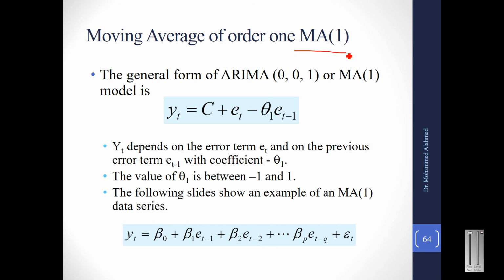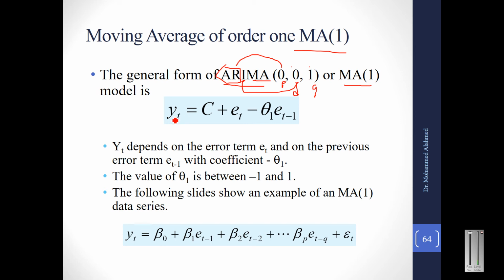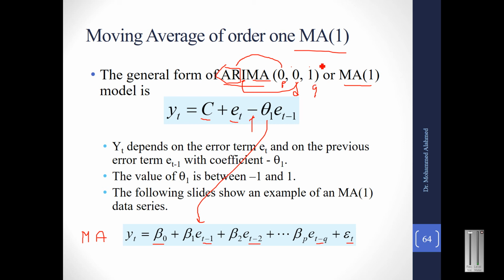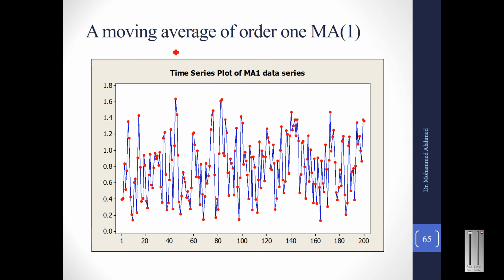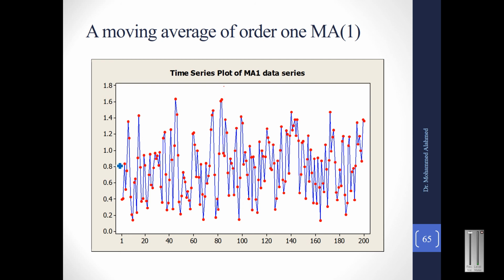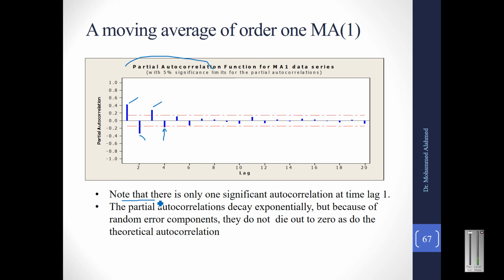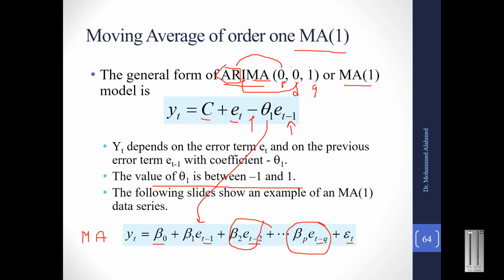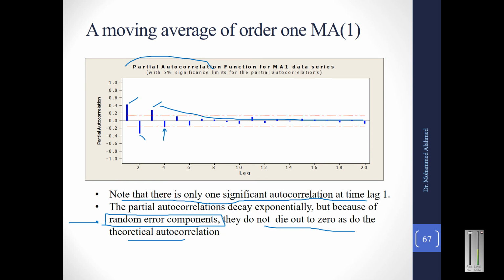CS575 Time Series Analysis- Module 04- Lec 10 - MA(1) Model